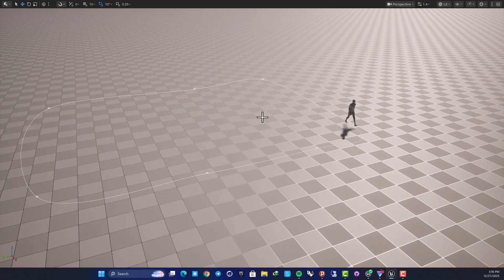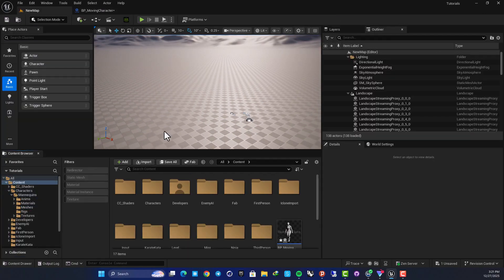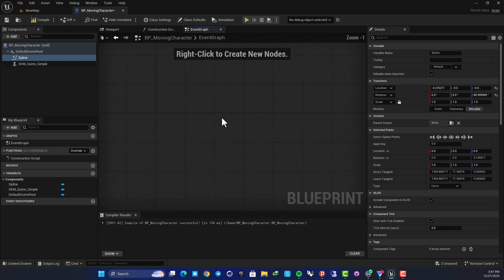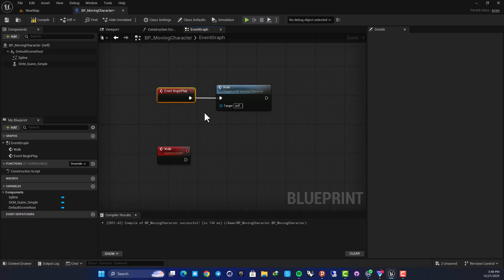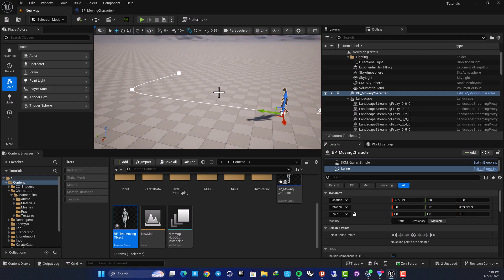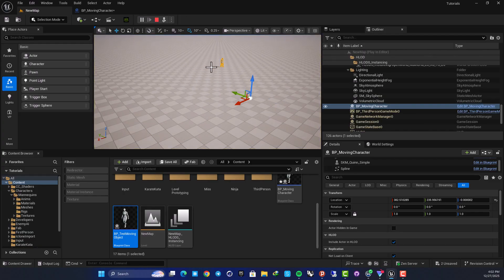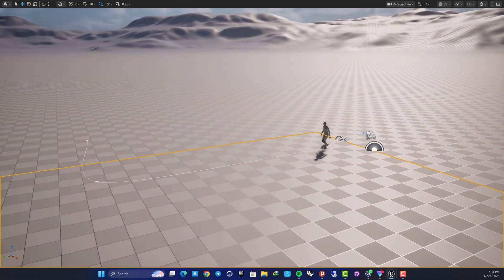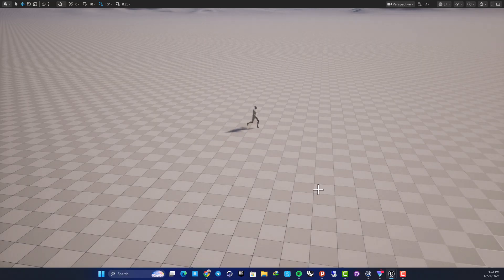Make Characters Walk On a spline Path In Unreal Engine 5 With Blueprints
This tutorial demonstrates how to make a character walk along an adjustable ue5 spline path in unreal engine. Learn to set up the splines and implement character movement along this defined path using blueprint tools. This technique is applicable to both characters and custom object in various game scenarios within unreal engine 5.

🟥 Udemy First Person Shooter Coures:

In this hands-on, beginner-friendly course, you'll learn how to create a complete First Person Shooter (FPS) game using Unreal Engine 5 and Blueprints — Unreal’s powerful visual scripting system that lets you build games without writing a single line of code.

🟥 Udemy Environment Design Course:

learn how to Create a beautiful factory interior environment , ready for First person and Third person projects.